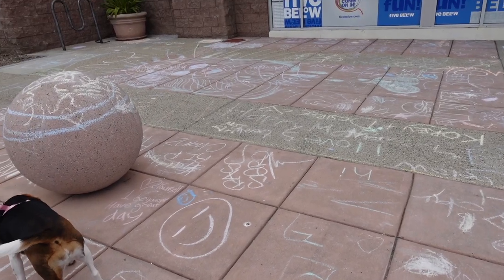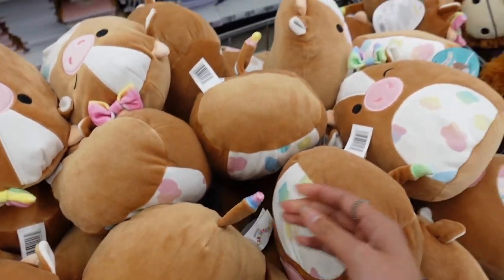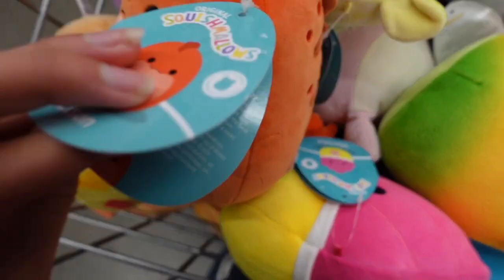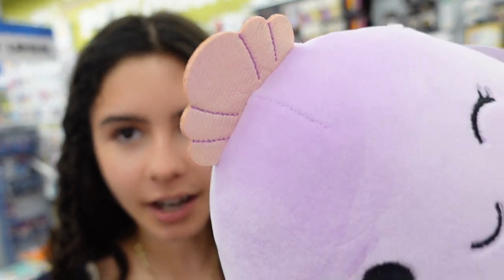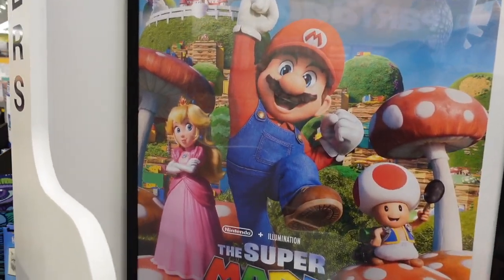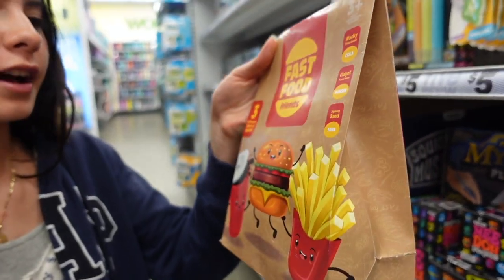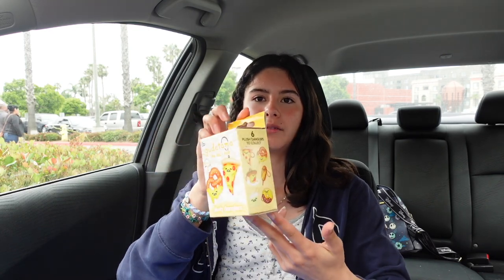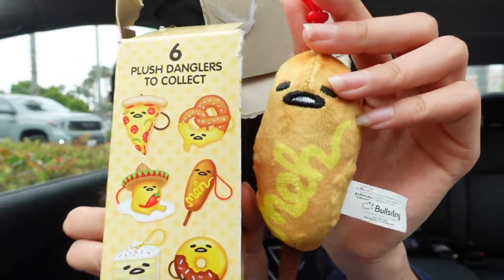SQUISHMALLOW HUNTING *NEW Splashy Squad 🐳* | FIVE BELOW EVENT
In today's video, we find new Squishmallows at my local Five Below. Additionally, I spot new fidget toys and a Sanrio plush dangler!